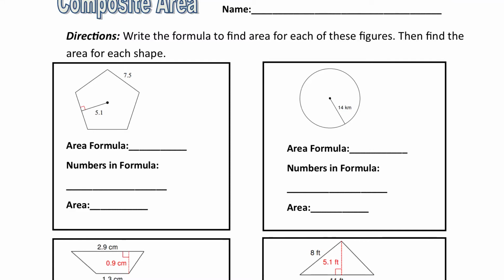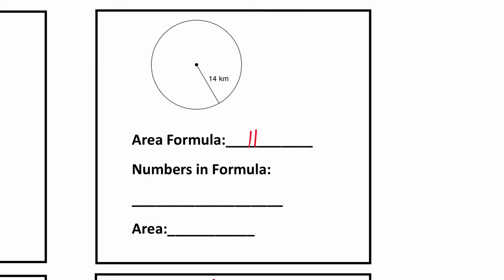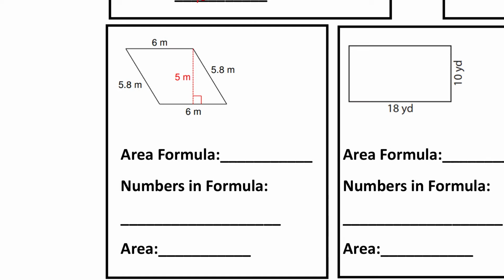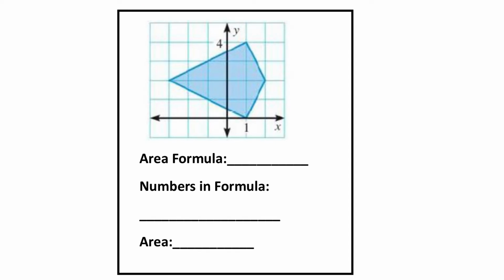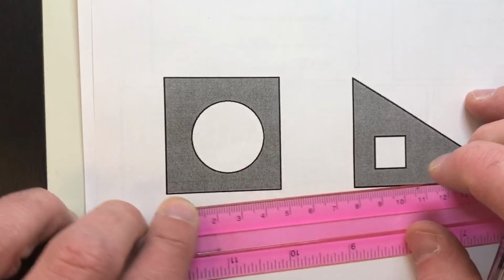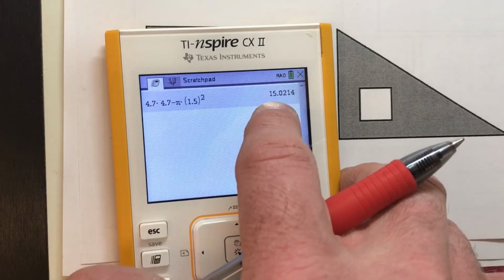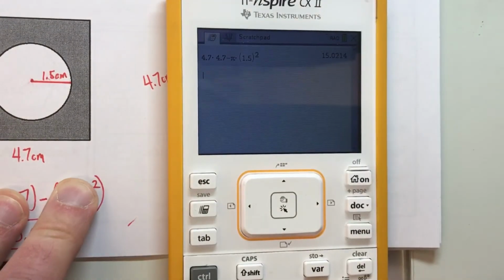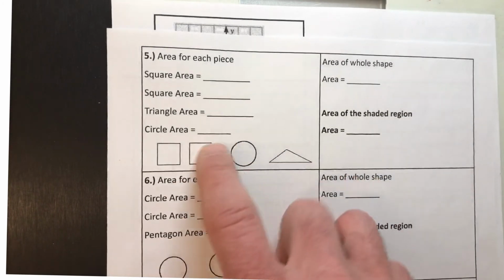Measuring Composite Area Activity